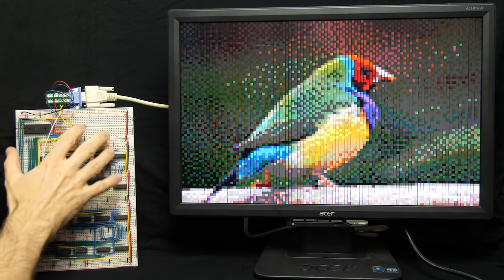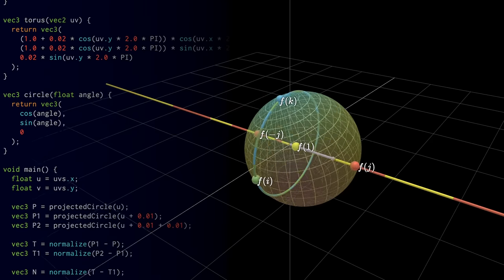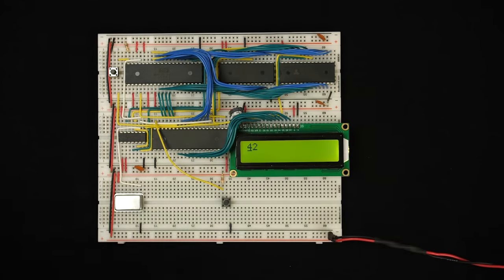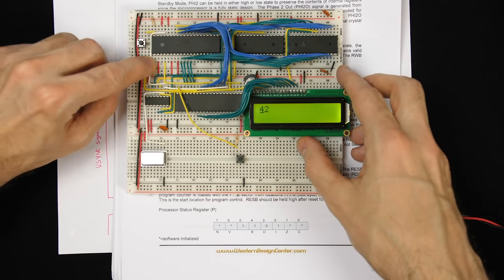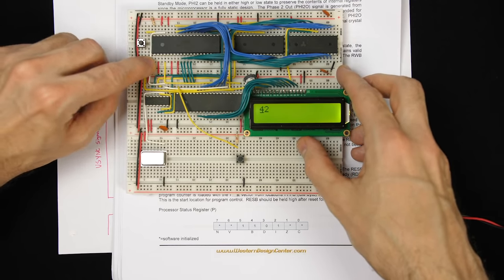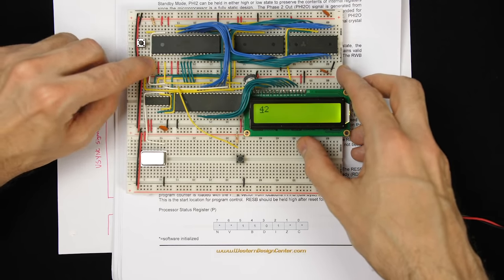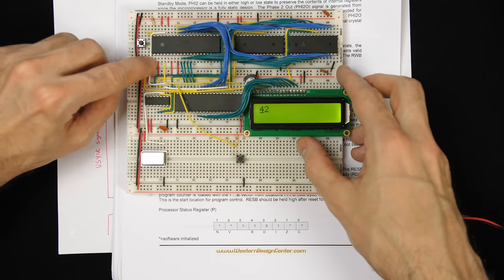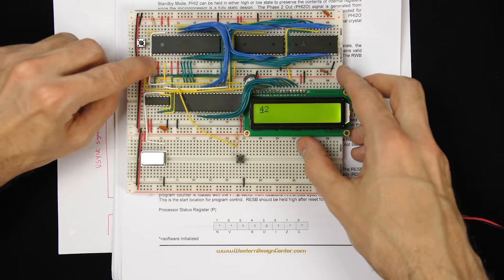Installing the world’s worst video card